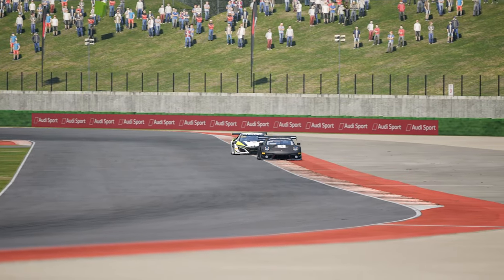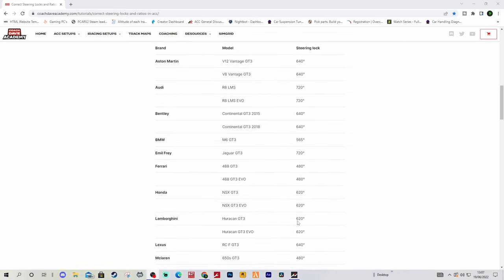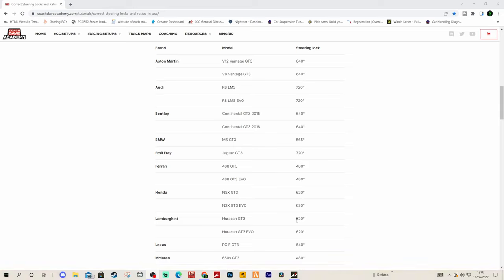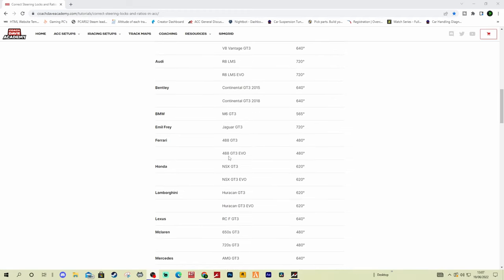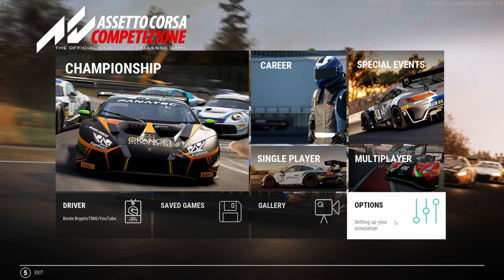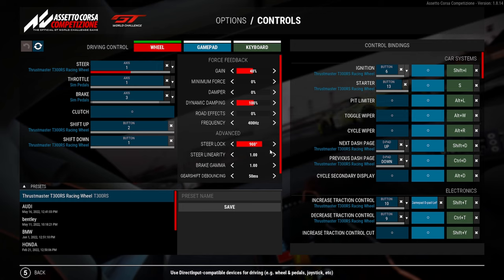Improve your wheel settings on Assetto Corsa Competizione in 2022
LFM Daily races season 5 and setup grinding on Assetto Corsa Competizione

➤PC SPECS:

4.6GHz Hex-Core Intel Core i7 8700
2TB Hard Drive 16GB of 3200MHz DDR4 RAM